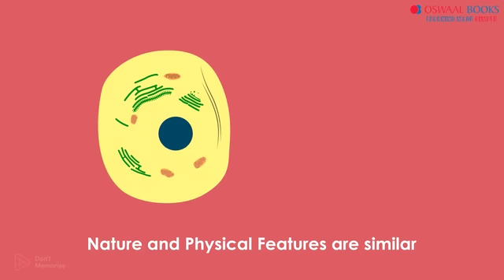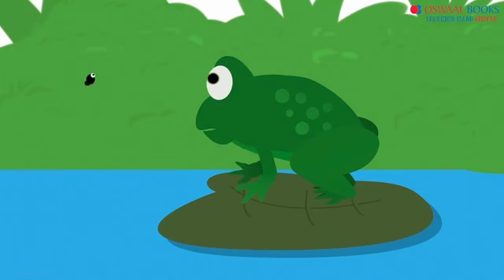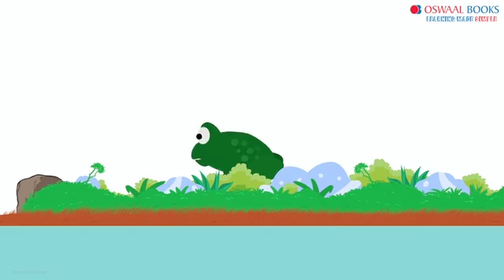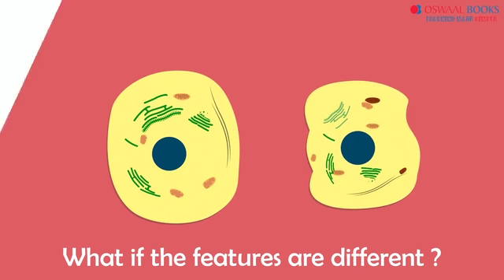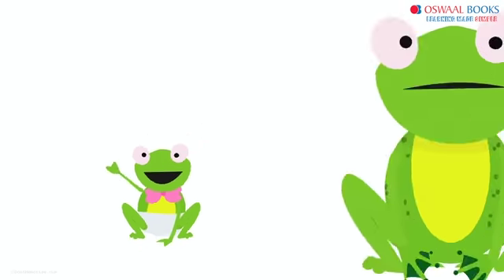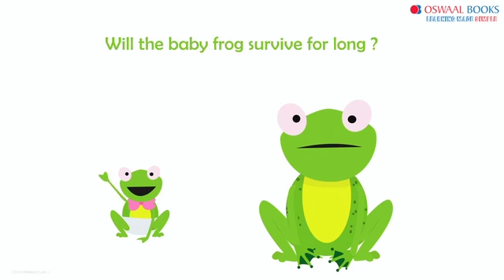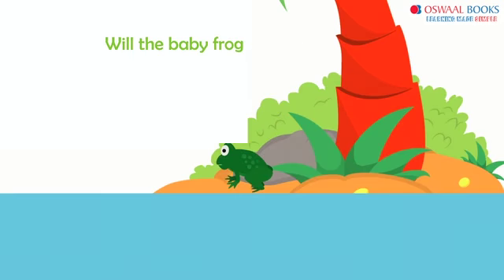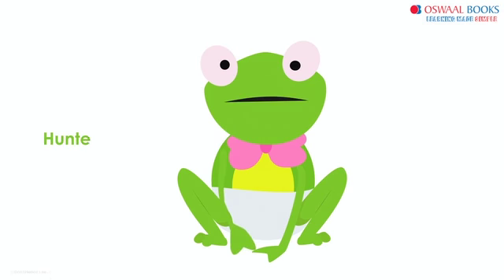Variation and Natural Selection - Part 2